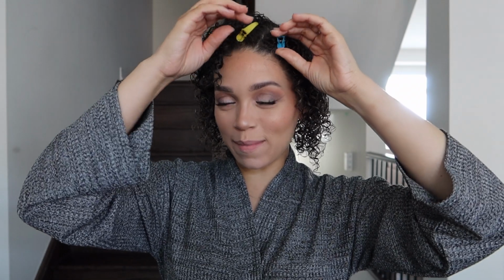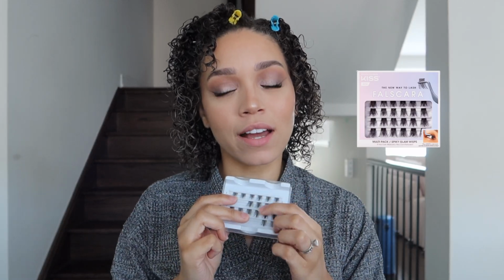GRWM for the Little Mermaid Premiere with Shea Moisture | Ashley Bloomfield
Honestly, I wouldn't trade it for the world. I love living life with her! Here's a quick GRWM/Review of Disney's The Little Mermaid Live Action, Alo with a short mini vlog of our night!

FAQ:
Age: 33
Race: Biracial
Ethnicity: Jamaican
Height: 5’7